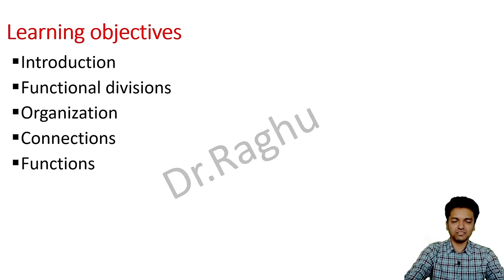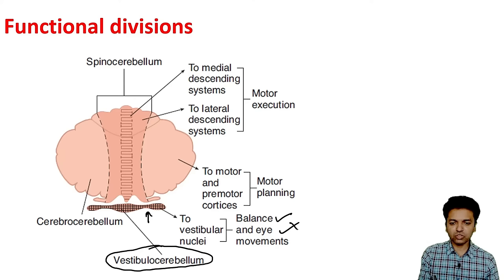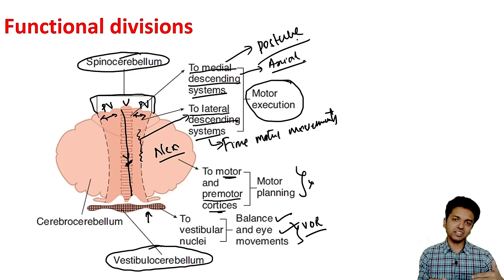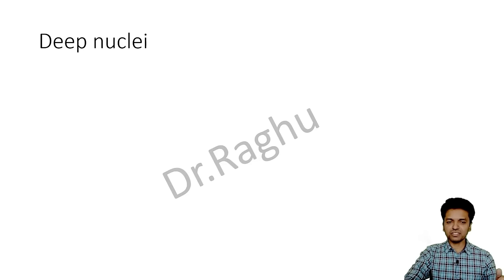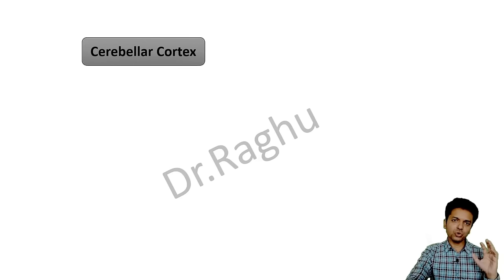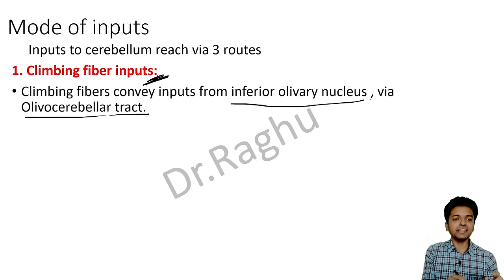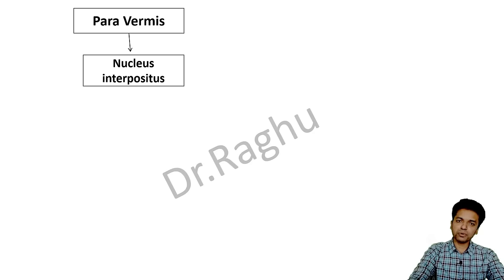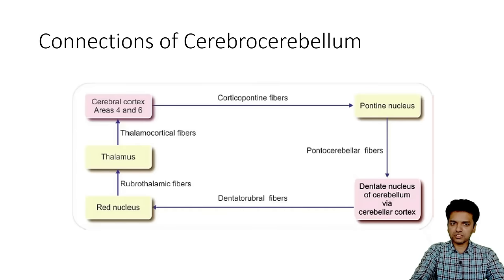Cerebellum - Divisions, organization, connections & functions | Neurophysiology of cerebellum.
In this video I describe the functional divisions, organization , connections and functions of cerebellum.